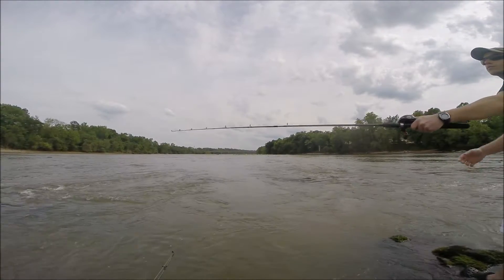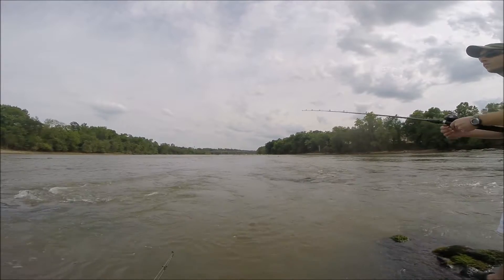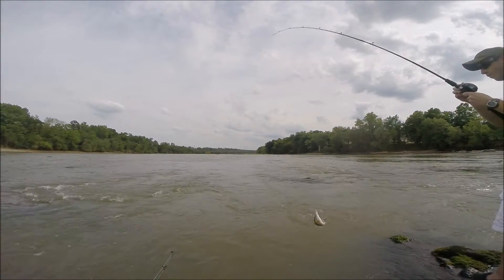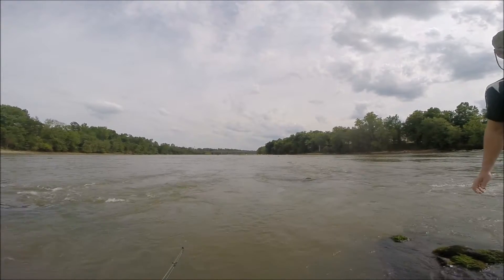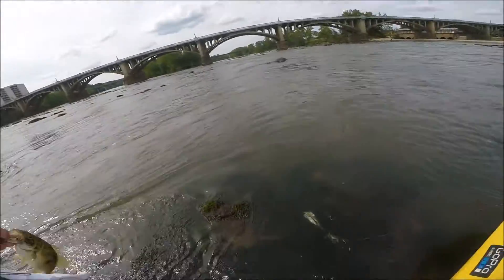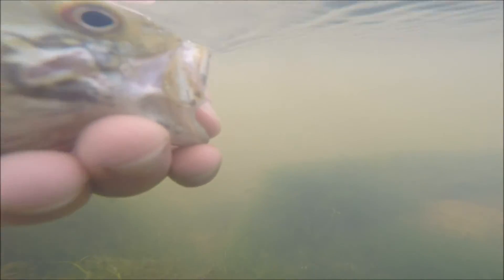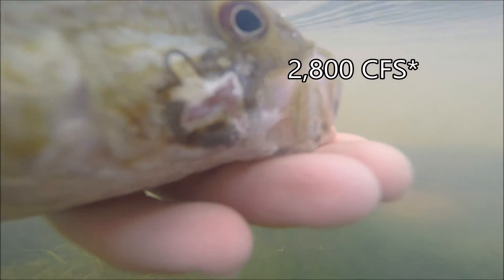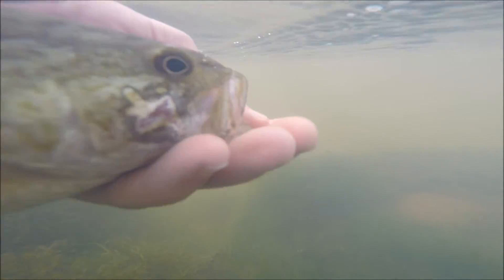Even Small Smallmouths Are Insanely Fast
When I let him go I knew it was fast, but seeing exactly how fast underwater... HOLY CRAP! Smallies are one of my favorite species because they're the mighty mouse of fish.  Nothing proves it better than watching this little guy make a 2,800 CFS river look like a Koi pond.